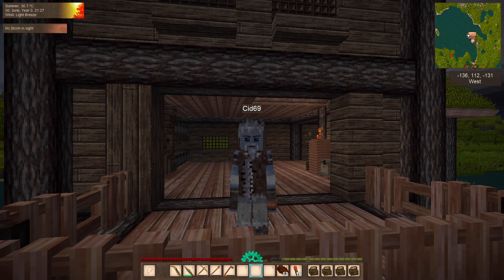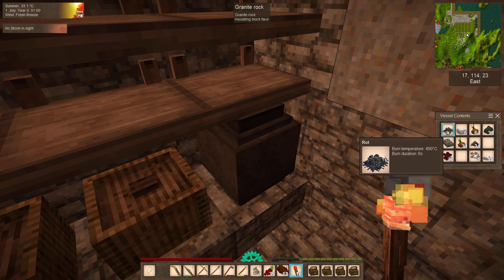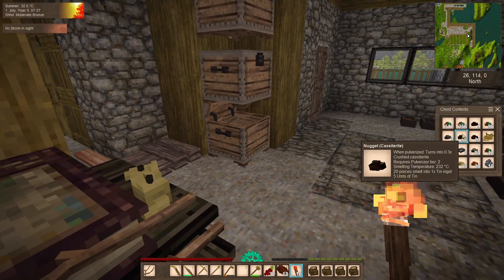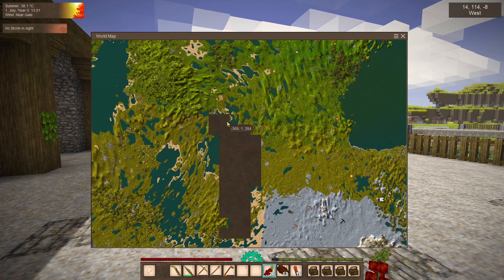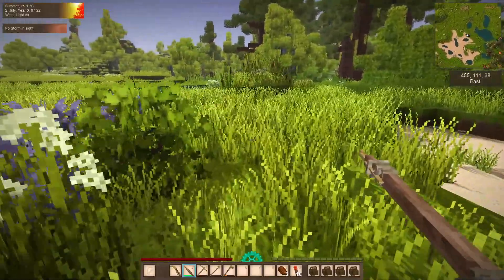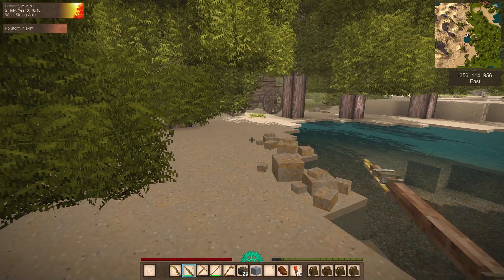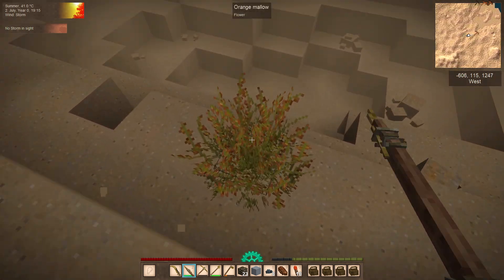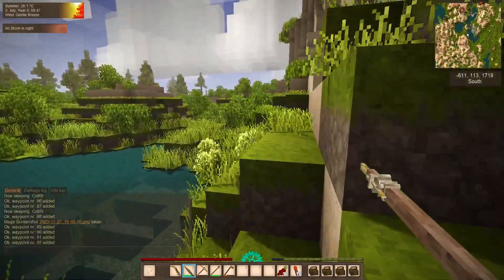Rusty Gears SMP - 2 - Scouting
A little exploring to get our bearing and to introduce you to the location I have chosen for my main base. We need to evict the current tenants first though...